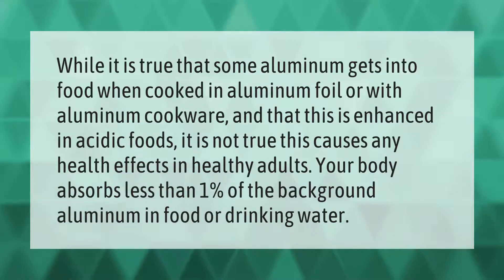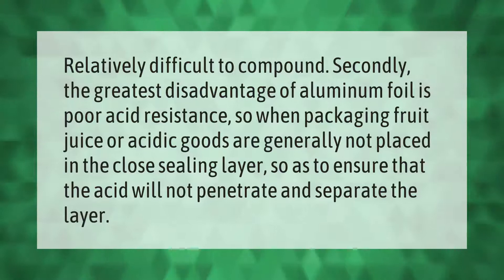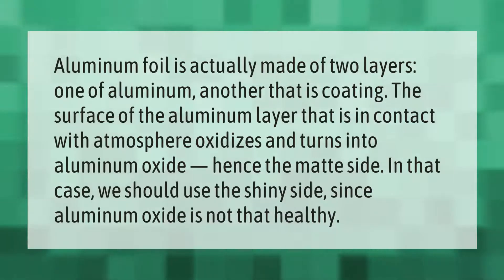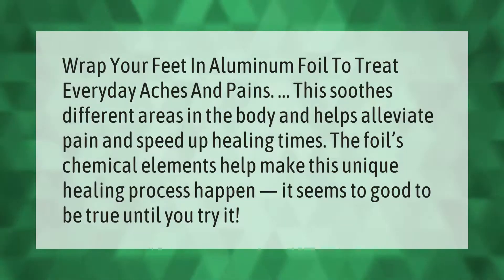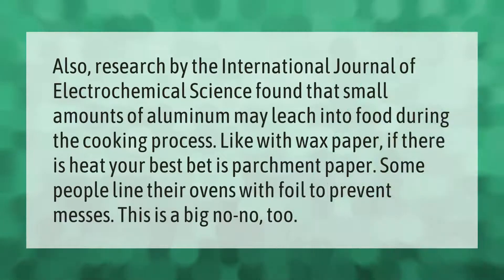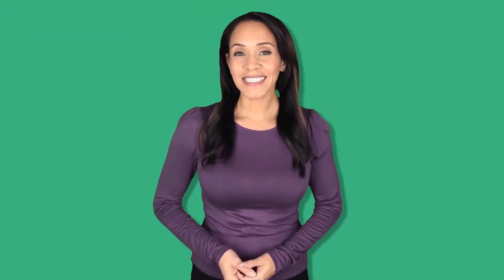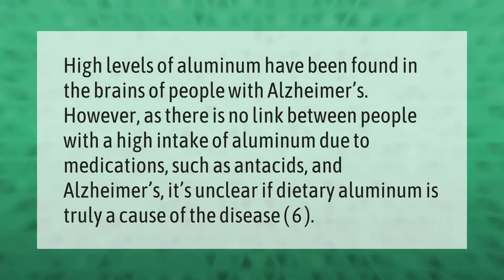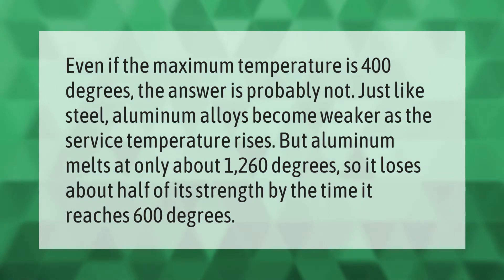Is aluminum foil toxic when heated?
00:00 - Is aluminum foil toxic when heated?
00:38 - What are the disadvantages of Aluminium foil?
01:07 - Which side of aluminum foil is toxic?
01:40 - Is it safe to wrap your feet in aluminum foil?
02:08 - Why should you wrap your feet in aluminum foil?
02:37 - Is parchment paper safer than aluminum foil?
03:09 - What can you use instead of aluminum foil?
03:37 - Does foil cause dementia?
04:07 - At what temperature does aluminum become toxic?

Laura S. Harris (2021, May 8.) Is aluminum foil toxic when heated?
    AskAbout.video/articles/Is-aluminum-foil-toxic-when-heated-242710